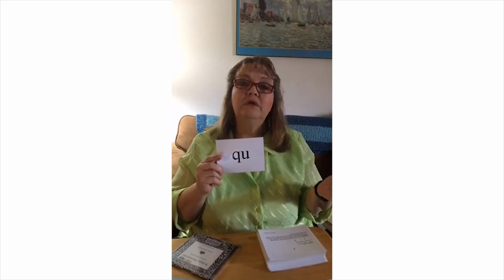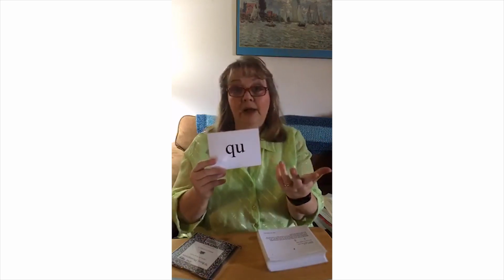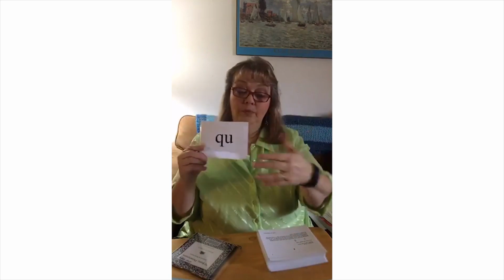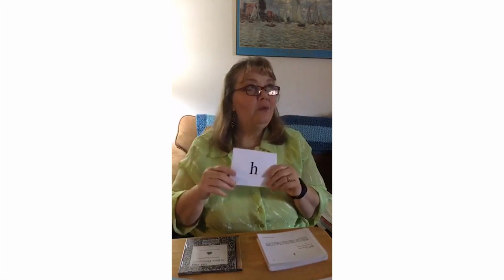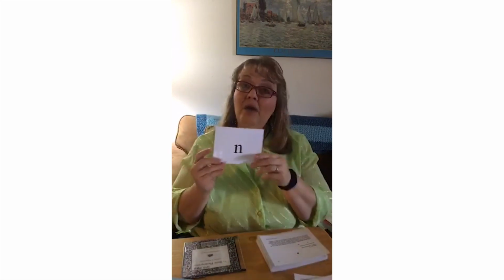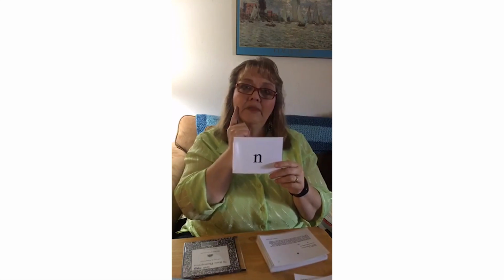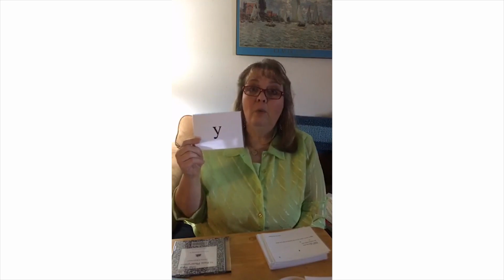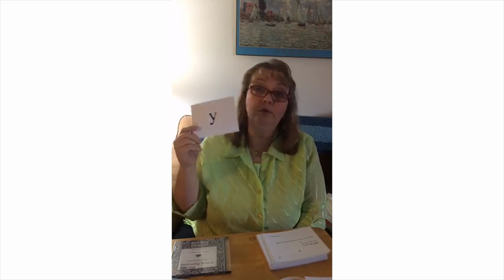Phonogram Review: a-z phonograms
Liz FitzGerald, Endorsed SWR Trainer and former speech therapist, reviews the first 26 of the 70 basic phonograms. In this video, she gives tips for teaching the phonograms as well as information about how the sounds are made in the mouth, an important part of learning phonics.

The SWR Mobile app:  Google Play or iTunes